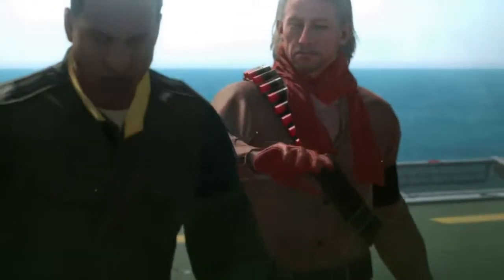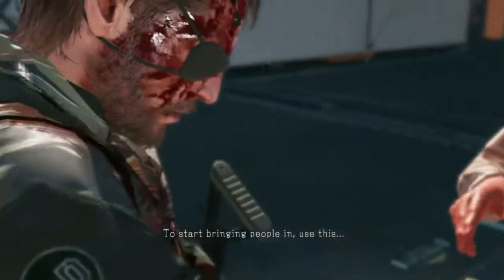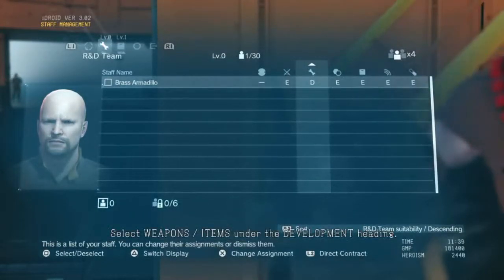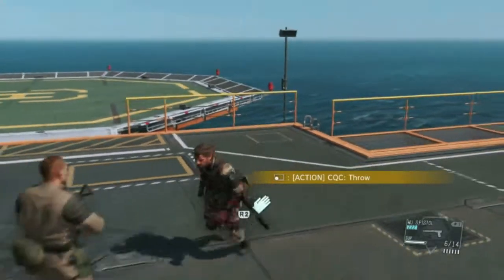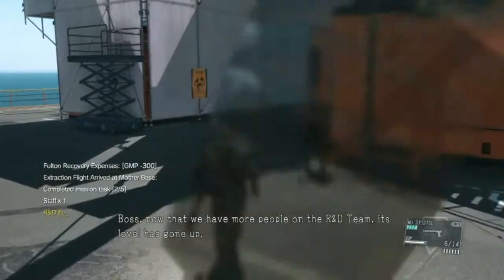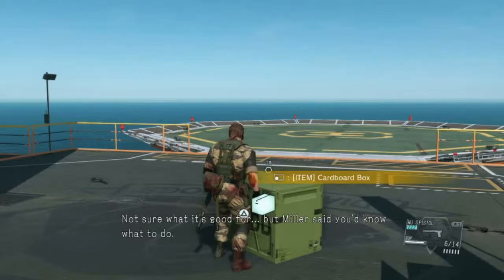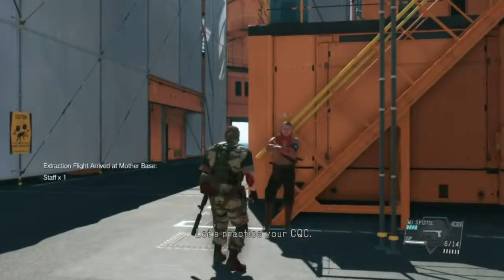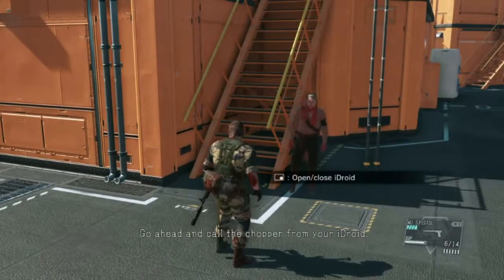Metal Gear Solid V: The Phantom Pain - Gameplay / Walkthrough Part 3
Episode 2 - [FLASHBACK] DIAMOND DOGS